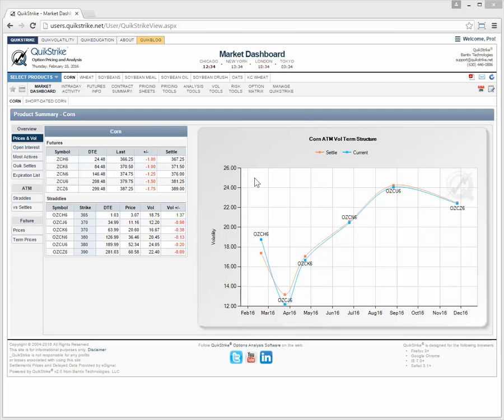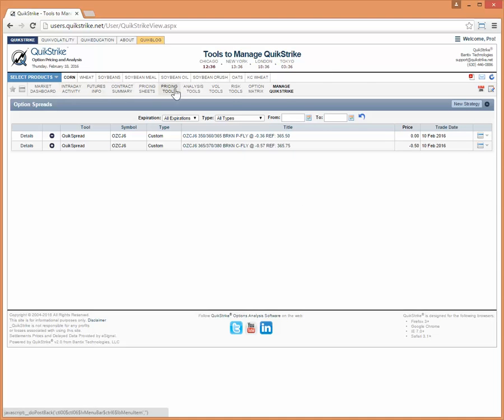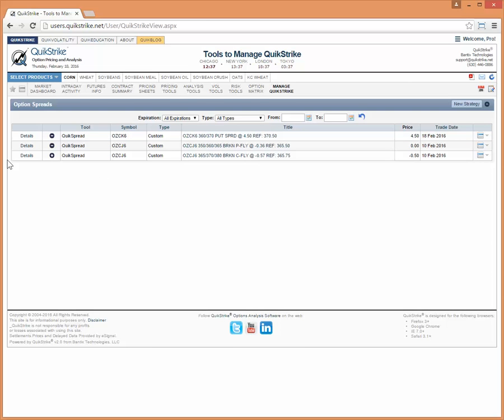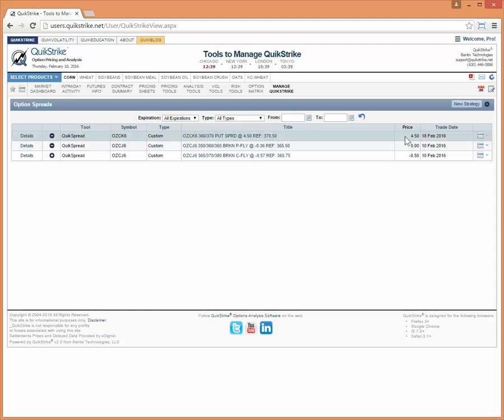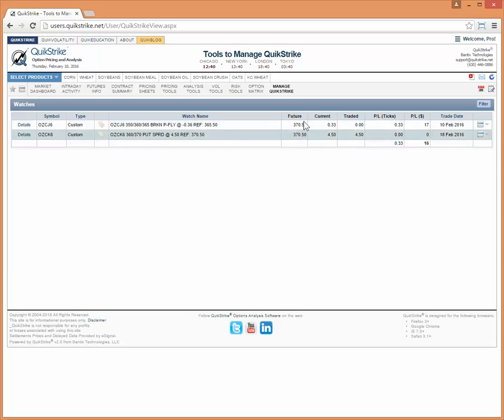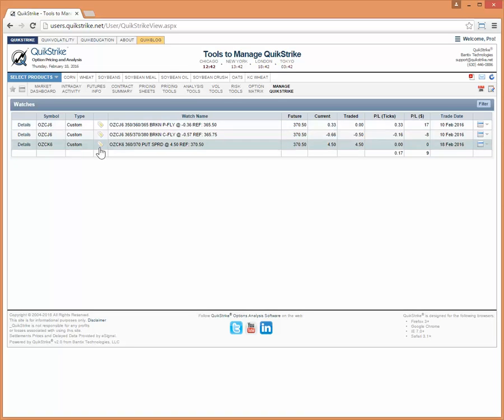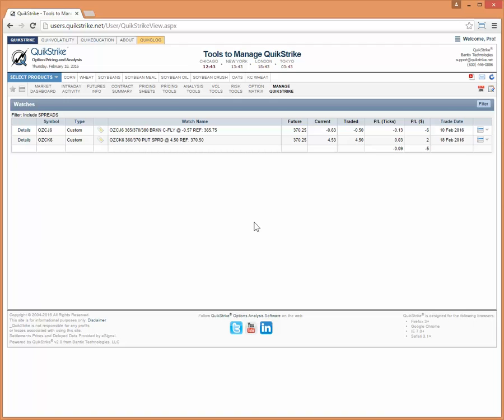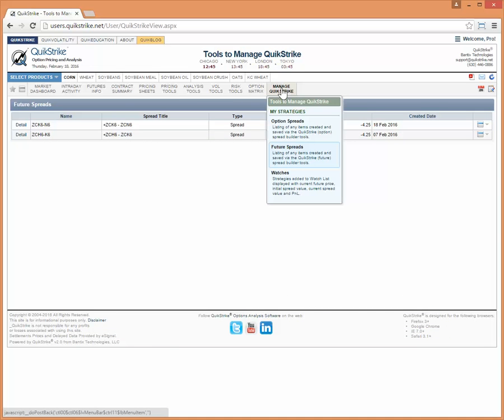2016 02 18 QS Manage QuikStrike Menu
This video will cover the Manage QuikStrike menu item. You will see where the future and option spreads created in QuikStrike are saved, how to manage them and the benefits of creating a Watch List.